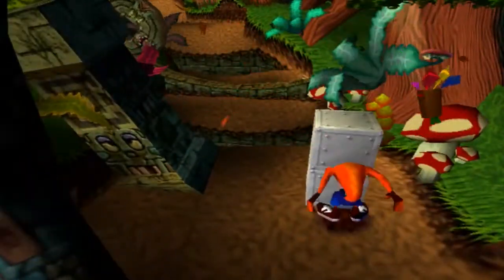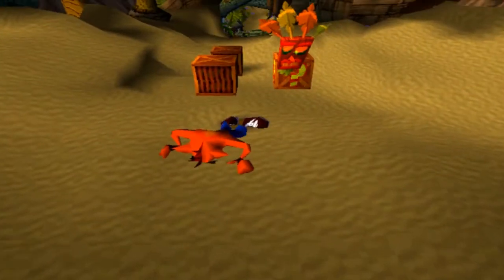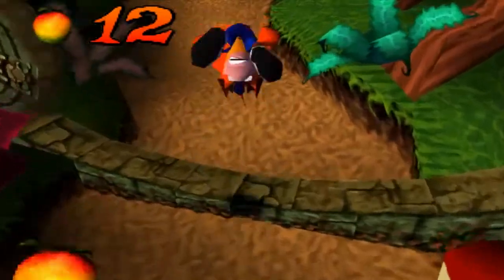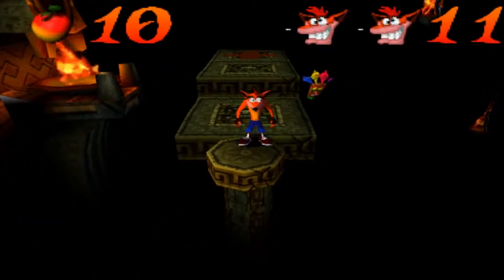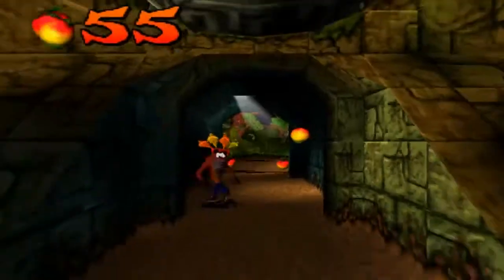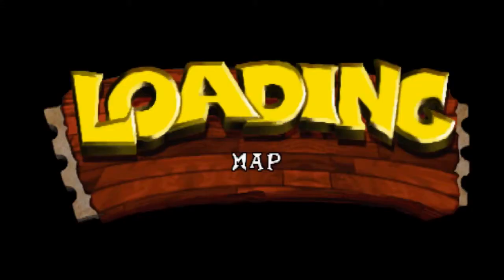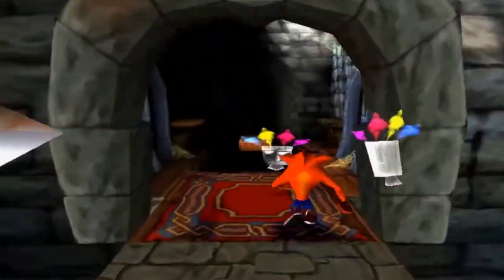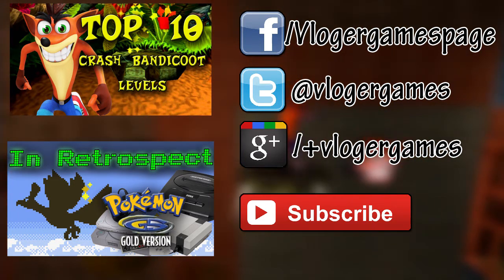Crash Bandicoot - In retrospect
Crahs bandicoot is one of the platforming classics of the 90s! his rise with the PS1 console was HUGE but as soon as he appeared, he also vannished! now with the PS4 remake of the first three games coming up it's time to take a look back at those games, were they as good as we remember? what could be improved for the remakes? join me in this In Retrospect to find out all about Crash bandicoot!